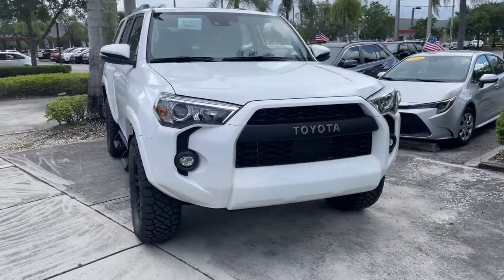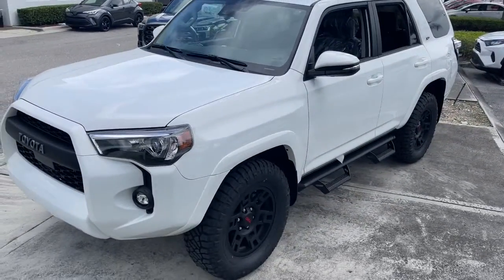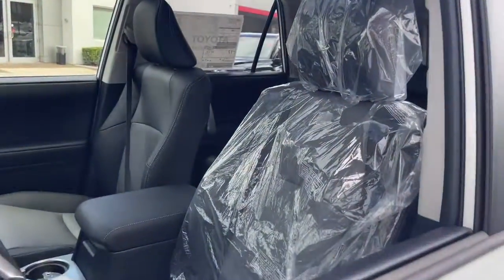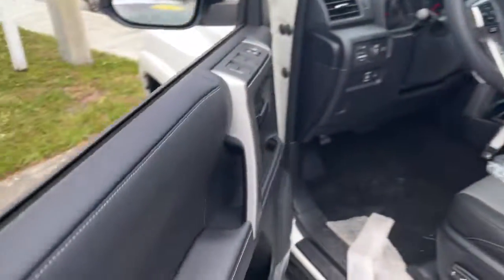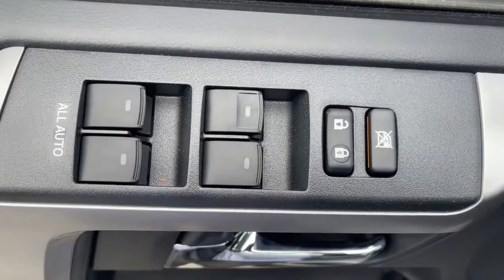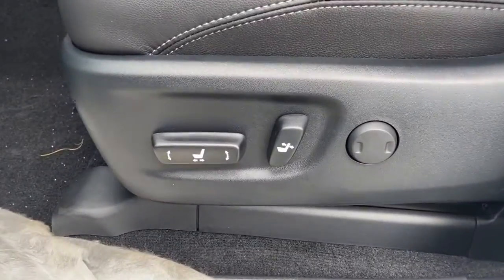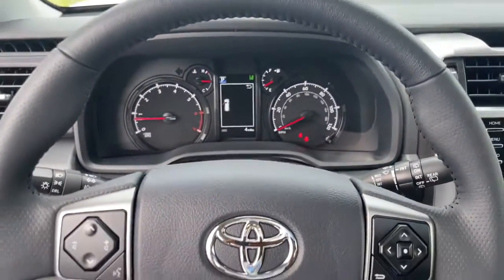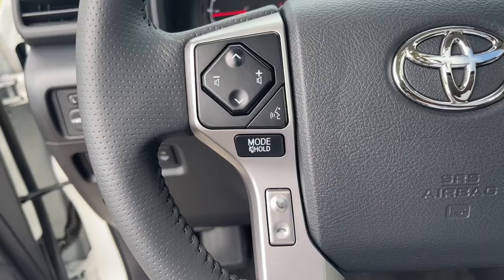2022 Toyota 4Runner Fort Lauderdale, Coconut Creek, Hollywood, Tamarac, Coral Springs, FL N033861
White New 2022 Toyota 4Runner available in Fort Lauderdale, Florida at Lipton Toyota. Servicing the Fort Coconut Creek, Hollywood, Tamarac, Coral Springs, FL area.
2022 Toyota 4Runner SR5 Premium - Stock#: N033861 - VIN#: JTENU5JR0N6033861

Lipton Toyota
1700 W Oakland Park Blvd

Super White 2022 Toyota 4Runner SR5 Premium 4WD 5-Speed with ECT 4.0L V6 DOHC 24VbrbrRecent Arrival!brbrbrLipton Toyota is proud to have served South Florida for over 30 Years. Customers may be eligible for more rebates and incentives. Please see dealers for details.